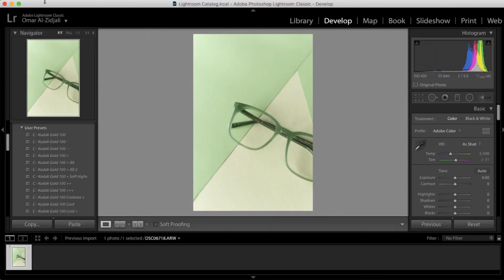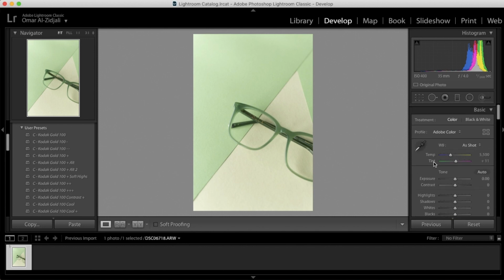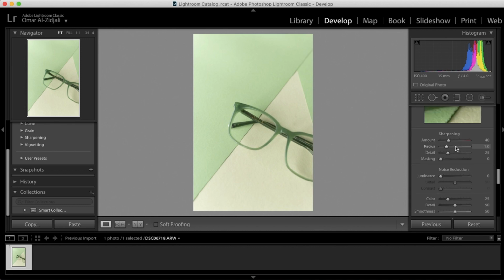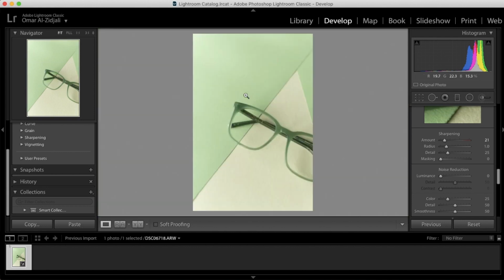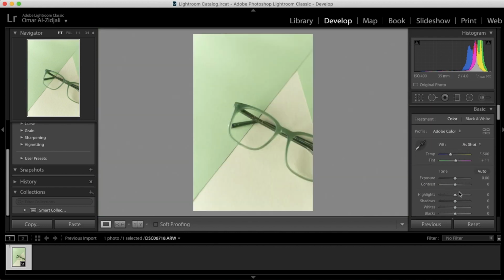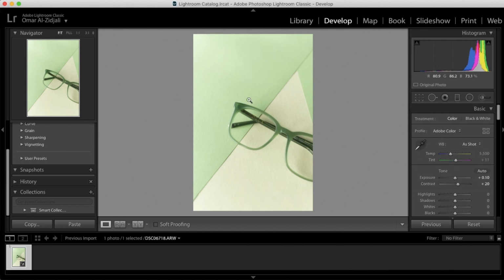How To EDIT Product Photography (SIMPLE TUTORIAL)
In this video, I show you how to edit your product photos in Lightroom. It's such an easy tutorial :)

The Gear I Use For Filming & Photography.

Photography Kit:
Sony A7S
Sigma 35mm f1.4
Canon 50mm F1.8 Lens

Vlog Kit:
Canon 70D
Wide Lens
Gorilla Pod
Sony RX100
More Expensive Wide Lens

Filmmaking Kit:
Panasonic GH5
Sandisk 128 GB SD Card
Small rig Cage
Small rig Cage Handle
Matte Box
Follow Focus
Viltrox Monitor
Shoulder Rig
Rode Mic